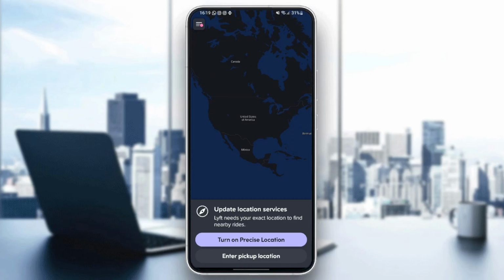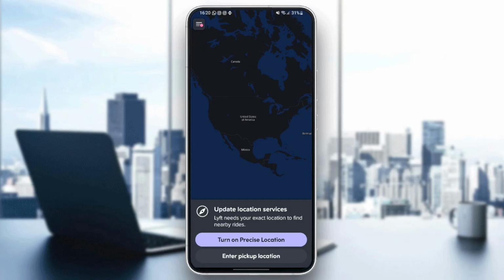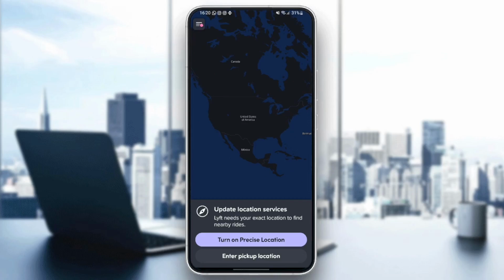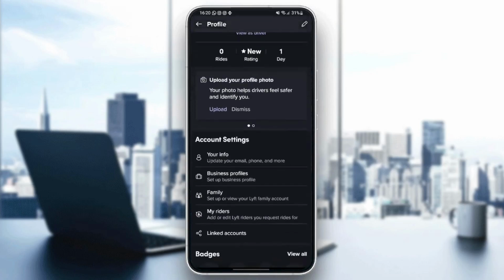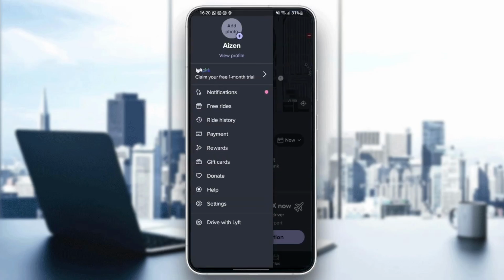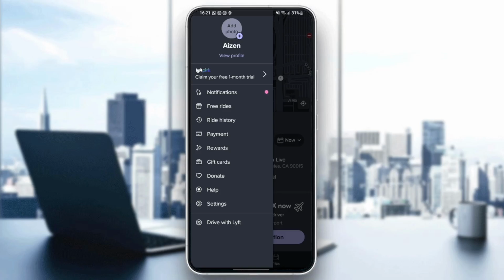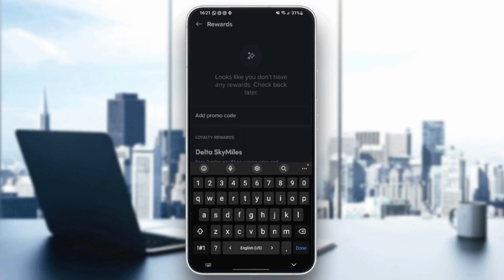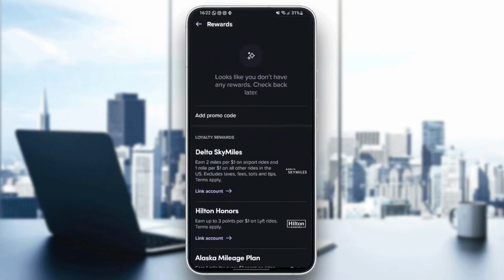How To Use Lyft Promo Code Tutorial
Today we talk about use lyft promo code,lyft coupon code,lyft promo codes,lyft promo code,how to use lyft promo code